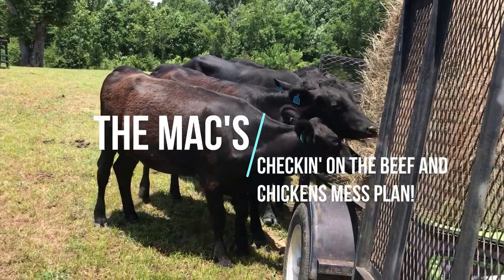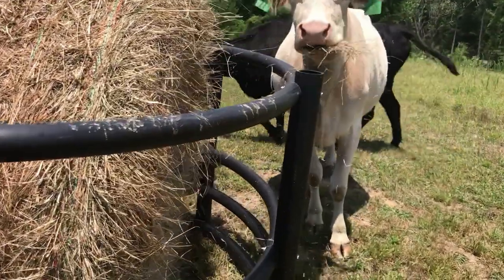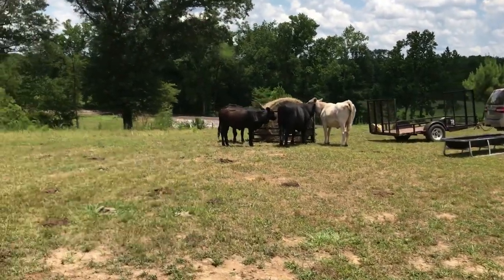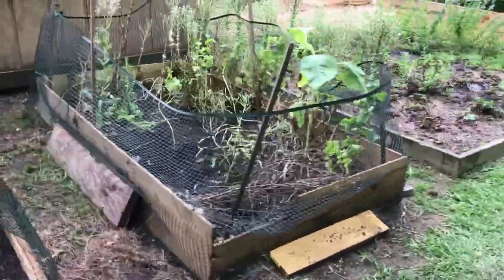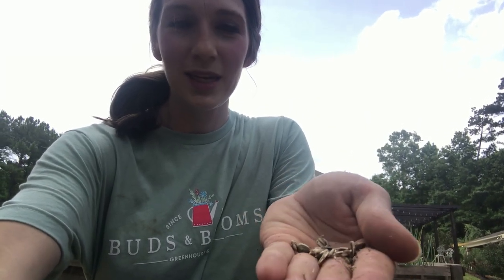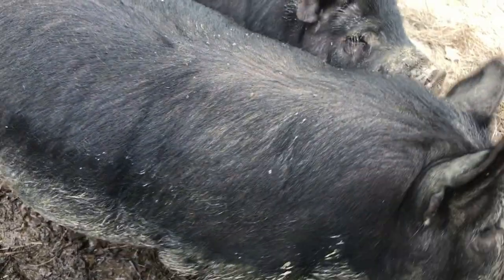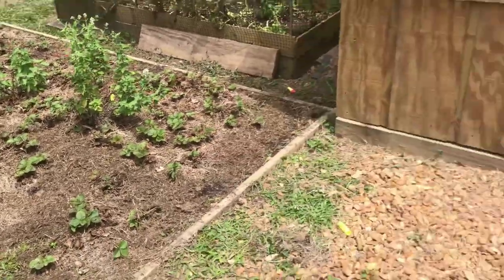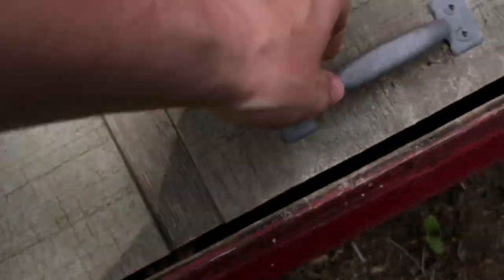Look At That Beef! | The Best Natural Fertilizer! - The Mac's Happy Homestead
Hey y’all!

God has given us, and enjoying the satisfaction of the life we have chosen to live.

And